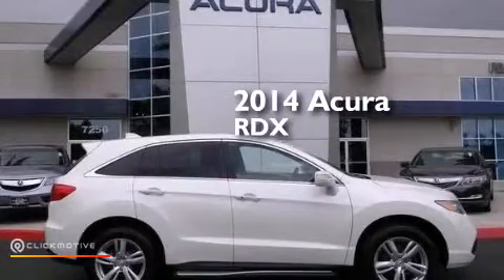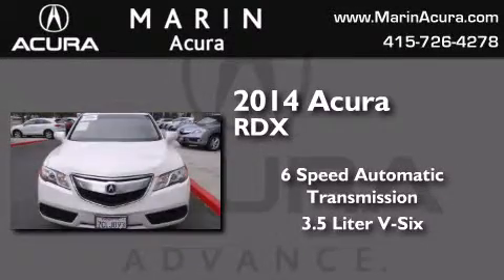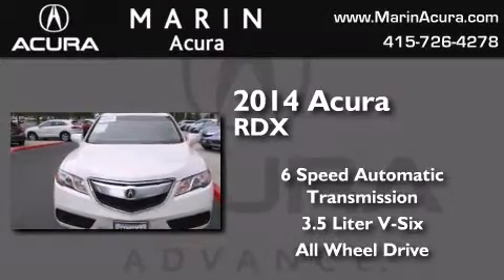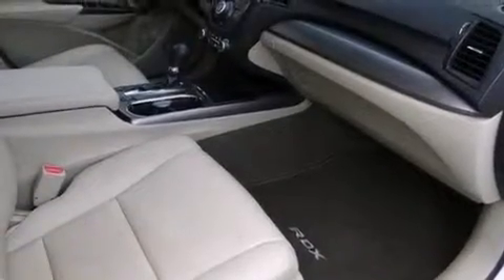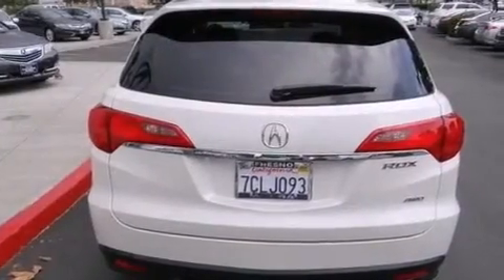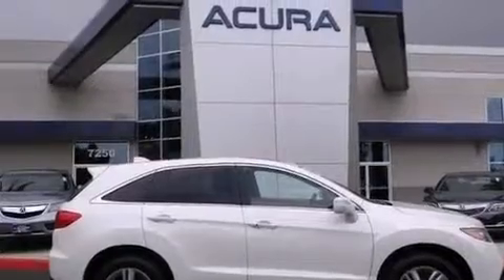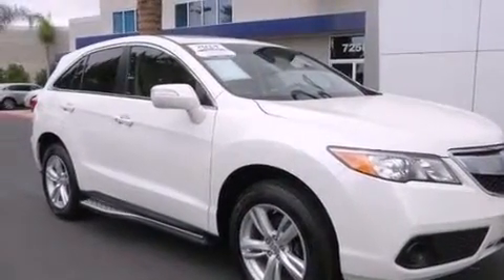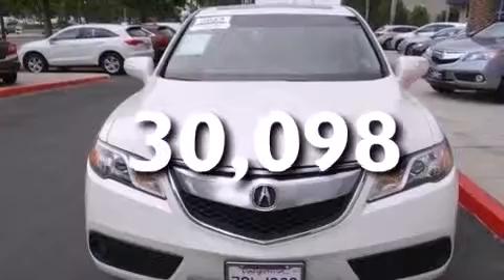Pre-Owned 2014 Acura RDX Corte Madera CA 94925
We have been honored to serve the Corte Madera CA area , we promise that your experience at our dealership will exceed your expectations ! Year : 2014 Make : Acura Model : RDX Engine : Premium Unleaded V-6 3.5 L/212 Trans . : Automatic Exterior : White Diamond Pearl Miles : 30,098 Interior : Parchment Marin Acura 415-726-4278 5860 Paradise Dr Corte Madera , CA 94925